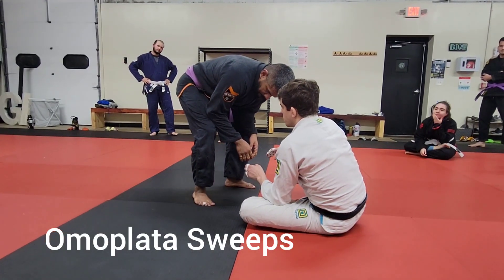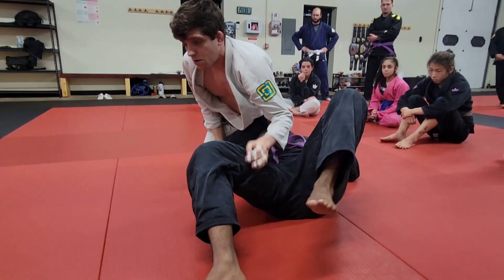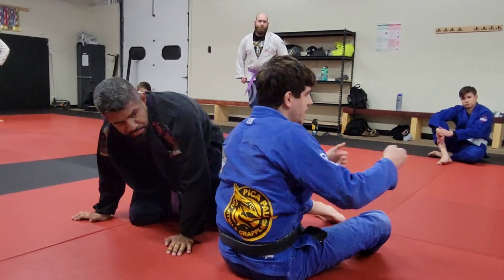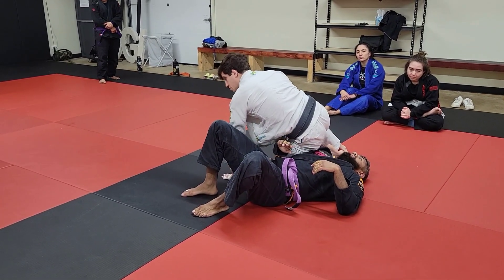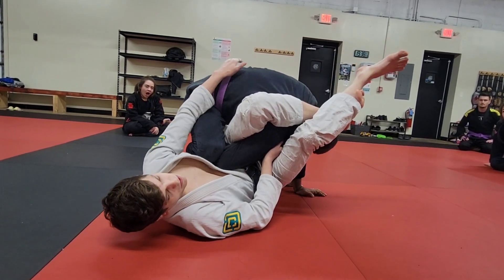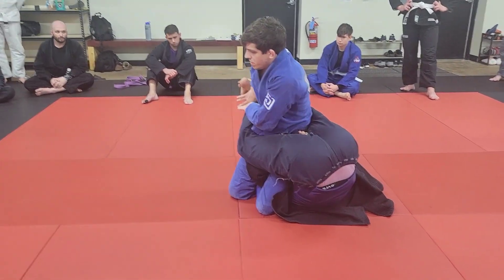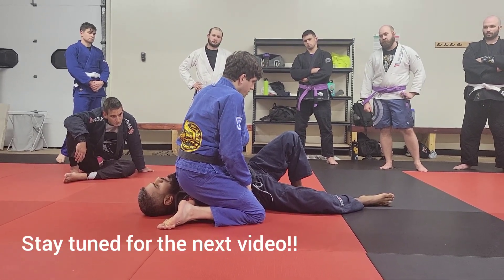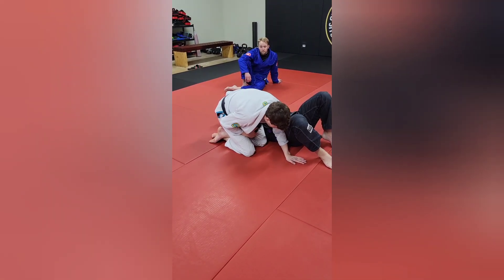Omoplata Sweeps. Collar Sleeve entry and dealing with counters.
Omoplata Sweep

The Omoplata is primarily categorized as a submission. This video will display how the Omoplata can be used as a sweeping system from guard. Once on top, the submission threat can continue considerably. The next video will expand on submissions.

The Omoplata sweep is arguably tailored more for Gi Jiu Jitsu for numerous reasons. The biggest one is grip options. The next video will be more friendly for No Gi.

It is strongly recommended that you supplement this lesson with some of our previous videos:

Omoplata sweep from Closed Guard -

Omoplata sweep from Lasso Guard -

1️⃣Part one will begin with entering the Omoplata from the Collar Sleeve open guard. This is a good setup to begin with because it teaches and reinforces important details for catching and controlling an Omoplata. There will also be a bonus Closed Guard entry at the end of the video. Feel free to visit the links above for other entries as well.

2️⃣Part two adds the Hip Bump sweep to counter an opponent who turns away from the momentum of the Omoplata Sweep. A great example of this sweep is Nicholas Meregali vs. Erich Munis at the 2023 Pan Championship in the Open class finals.

3️⃣Part three shifts to the common problem of our partner stepping over our head into a north south position to regain their balance. We will look at a method of off balancing and sweeping to mitigate this situation.

4️⃣Part four offers a solution for when our opponent enters the Knee on Belly position. Small details will be the key to success here.

5️⃣Part five addresses the Reverse Closed Guard/Donkey Guard situation. Again, small details such as good posture and wedges will help solve this problem.

**Stick around for a preview of the next lesson and a bonus entry for this sweep!

Pica Pau Jiu Jitsu and Grappling
1050 Corporate Boulevard. Suite E. Aurora, Illinois. 60505.

135 dollars a month for unlimited training. Relaxed trial periods with no strings attached. No contracts. No drop-in fees if you train somewhere else. Just be kind and train hard!!!

Facebook: Pica Pau Jiu Jitsu and Grappling

🥋Coach: Aaron Brooks. Head instructor of Pica Pau Jiu Jitsu and Grappling.

🙇‍♂️Thank you to everyone who helped film and demonstrate the moves!!